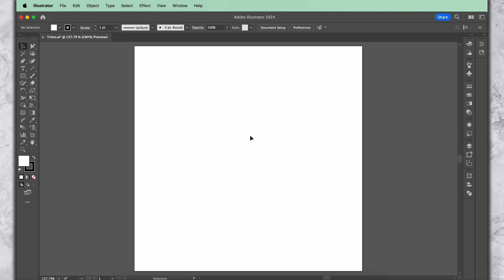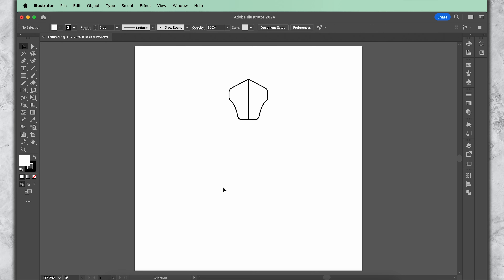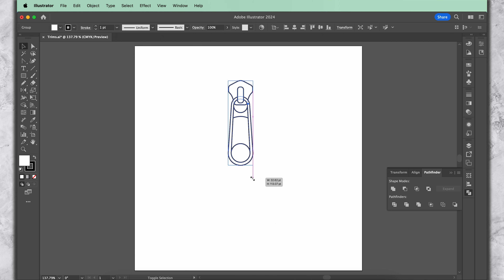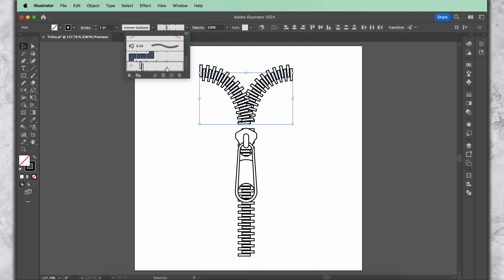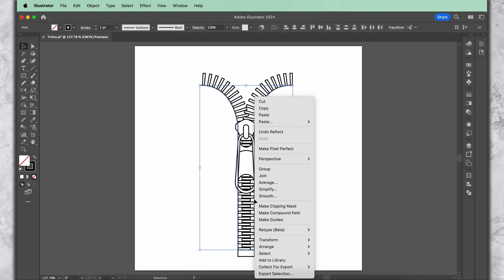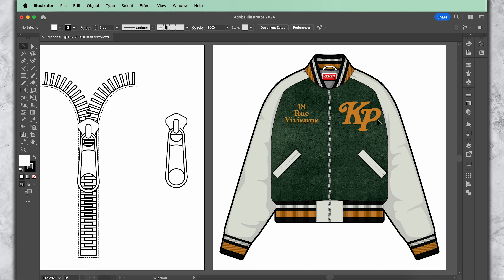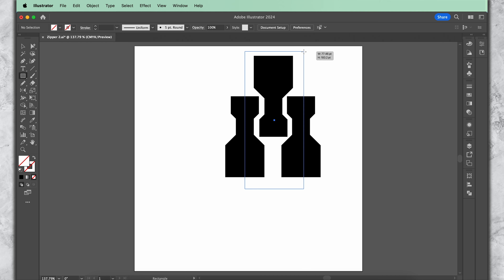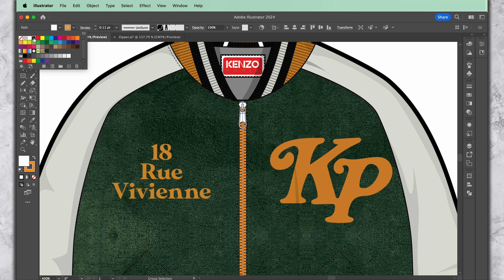How to draw a zip on Adobe Illustrator!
In this video, I show you how to draw a Zip on Adobe illustrator.
I also draw zipper teeth and show you how to change the colour of the teeth as well.

✰ If you are too lazy to draw these out, here are readymade zips and zipper brushes for you

✰The software I am using is Adobe Illustrator which is a must-know fashion designer software.

♀️𝐀𝐛𝐨𝐮𝐭 𝐦𝐞: I own 8 years of experience as a Fashion designer, having studied at the London College of Fashion and most recently worked as Design Manager at Myntra.

📝 If you're 𝐣𝐮𝐬𝐭 𝐬𝐭𝐚𝐫𝐭𝐢𝐧𝐠 𝐨𝐮𝐭 as a Fashion Designer, then I've put together a '𝐅𝐚𝐬𝐡𝐢𝐨𝐧 𝐃𝐞𝐬𝐢𝐠𝐧𝐞𝐫 𝐒𝐭𝐚𝐫𝐭𝐞𝐫 𝐊𝐢𝐭' for you, comprised of the best selling guides today, on croquis drawing, digital illustrations, and apparel creation

💬 𝐖𝐚𝐧𝐧𝐚 𝐜𝐨𝐥𝐥𝐚𝐛 𝐨𝐫 𝐣𝐮𝐬𝐭 𝐬𝐚𝐲 𝐇𝐢?

🛠 𝐌𝐲 𝐦𝐨𝐬𝐭 𝐜𝐨𝐦𝐦𝐨𝐧𝐥𝐲 𝐮𝐬𝐞𝐝 𝐞𝐪𝐮𝐢𝐩𝐦𝐞𝐧𝐭:
➭ Sony vlog camera
➭ Camera tripod
➭ Wacom tablet and pen for drawing